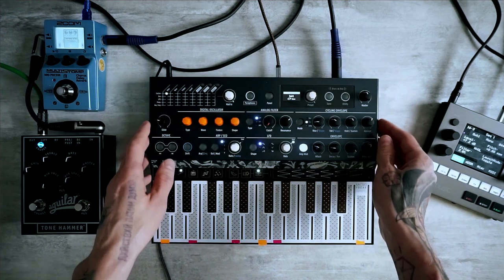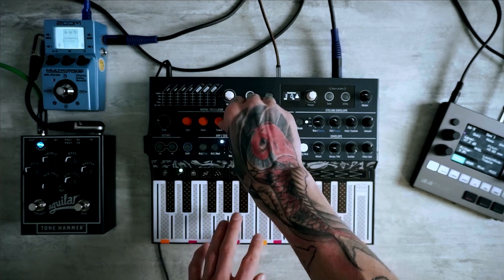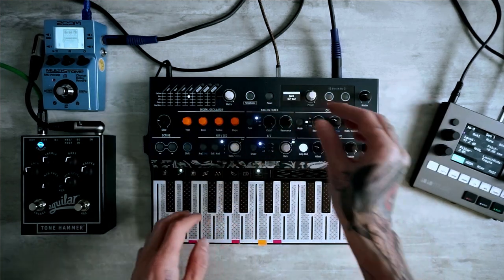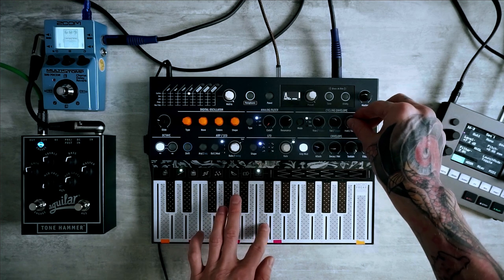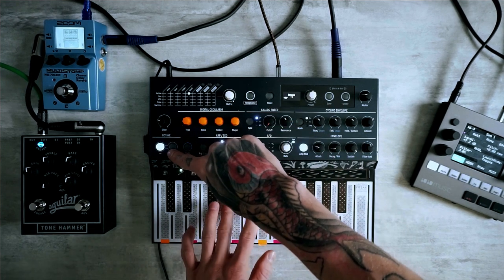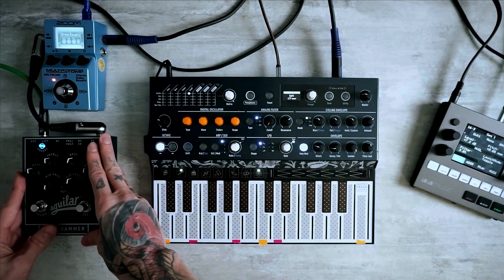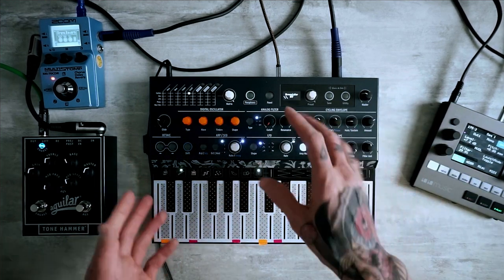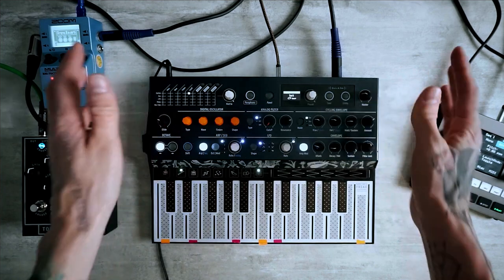How to WARP BASS for Jungle, UK Dubstep, Grime with MicroFreak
Video on how to program Warp Bass on Arturia MicroFreak with BasicWave engine.

Sorry for any errors, grammar, or something.

🔔 FOLLOW ME 🔔

🎛 USED GEAR 🎛

Arturia Microfreak
Zoom Multistomp MS-70CDR
Aguilar Tone Hammer
Blackbox 1010 Music